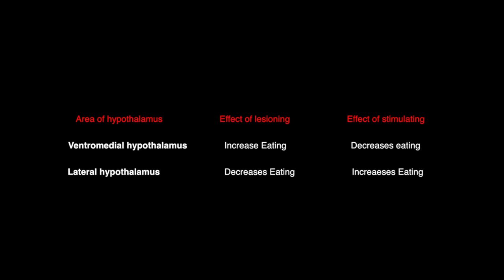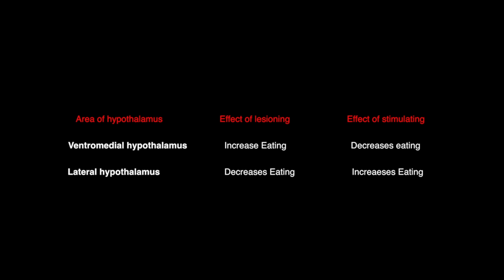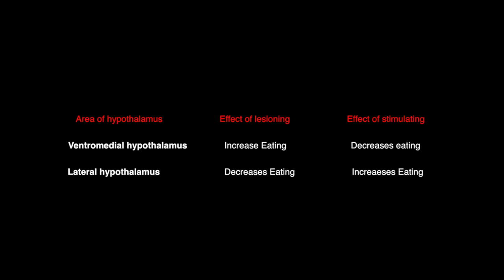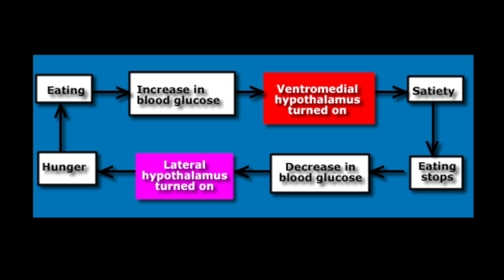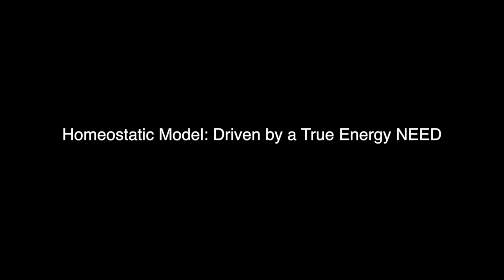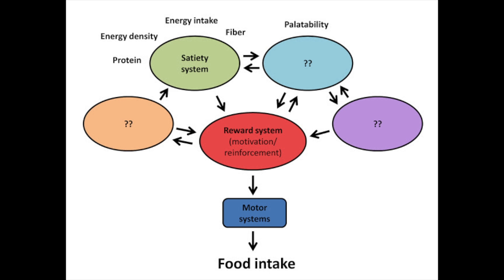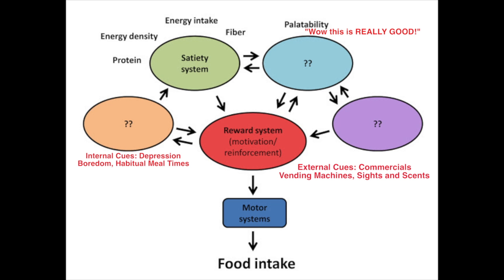hypothalamus and eating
This video is about hypothalamus and eating